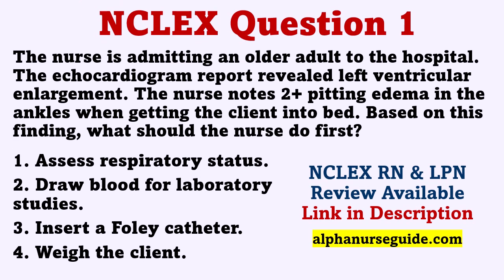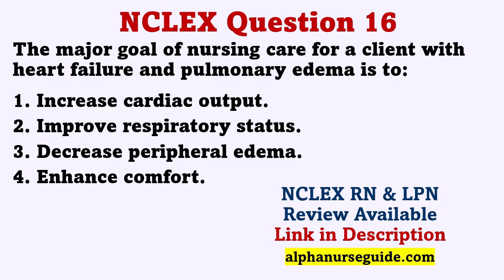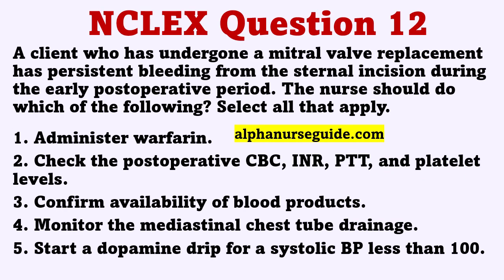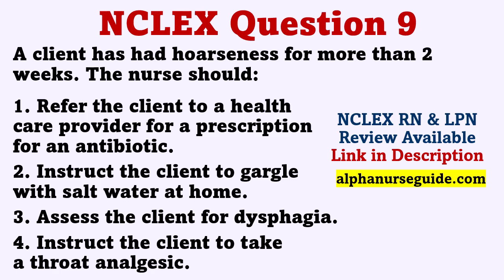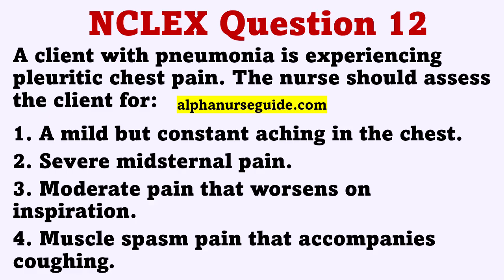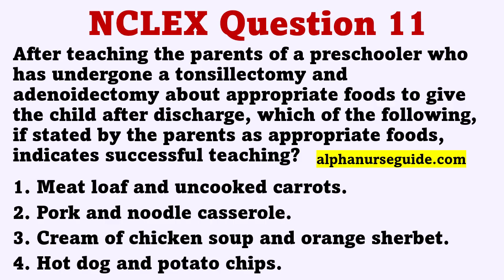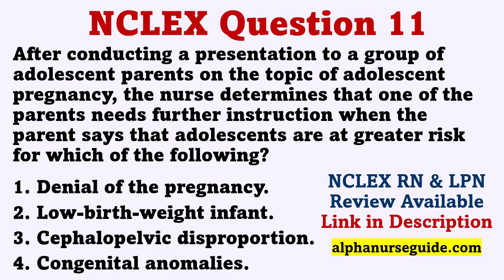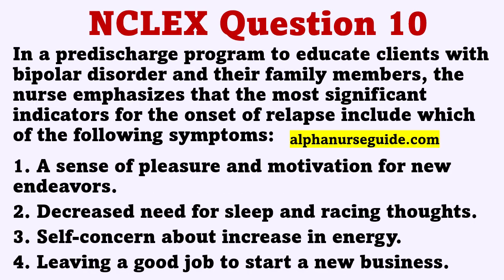100 NCLEX RN Questions and Answers with Rationales | NCLEX RN Review